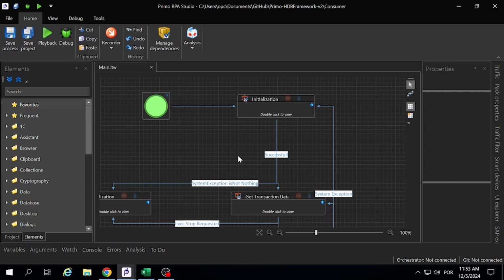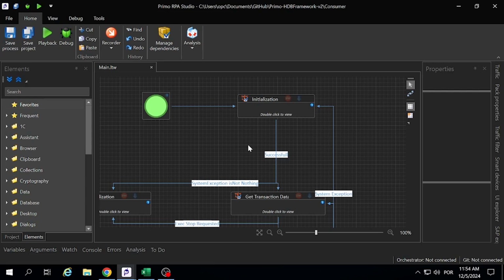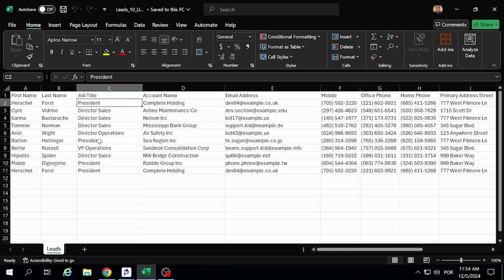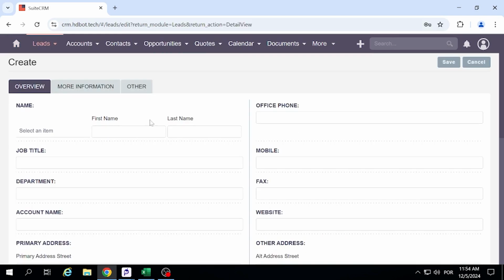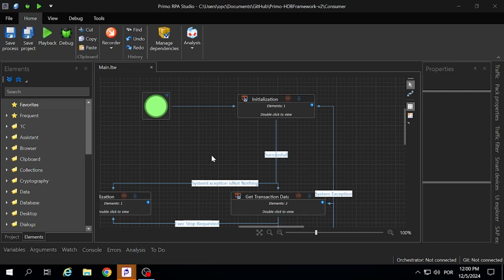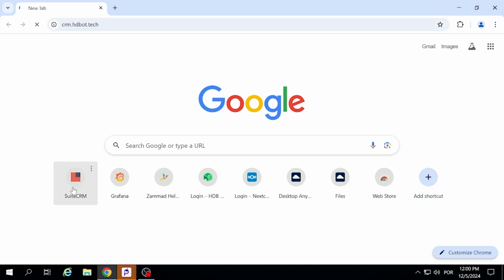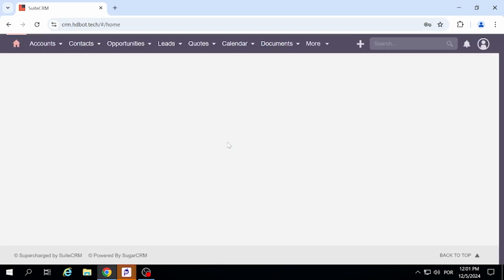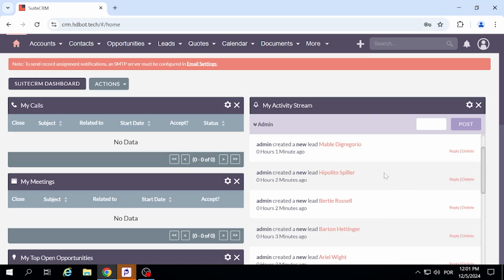Primo RPA Overview - Part 2 english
Primo RPA overview
A simple example using our framework. This framework uses a persistent queue on database.